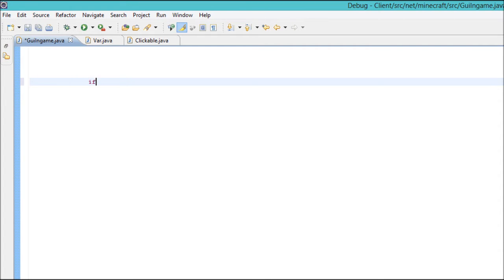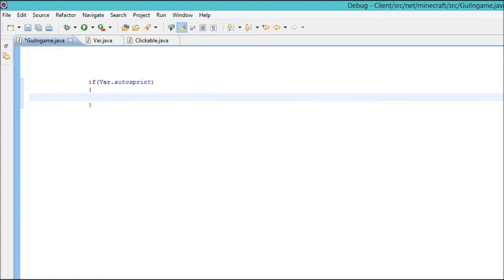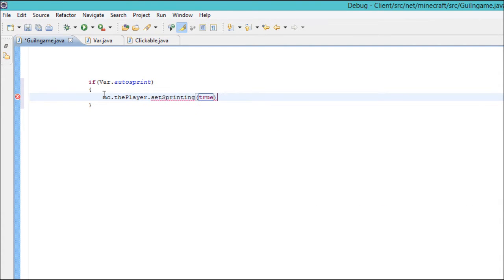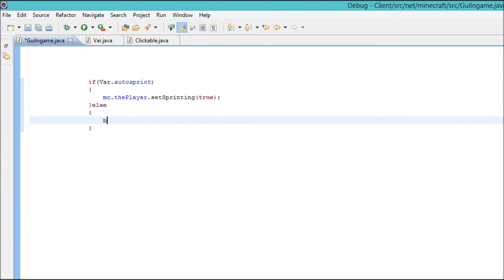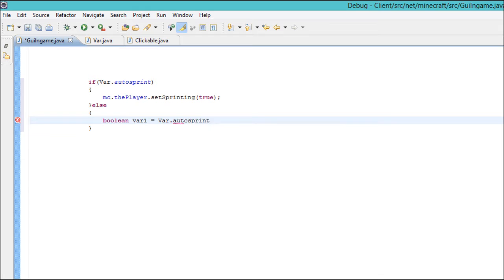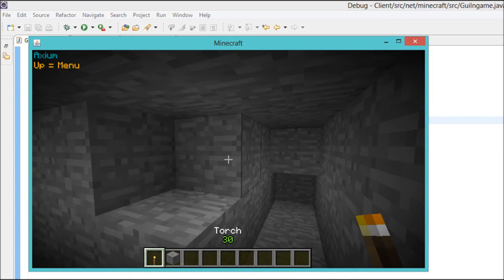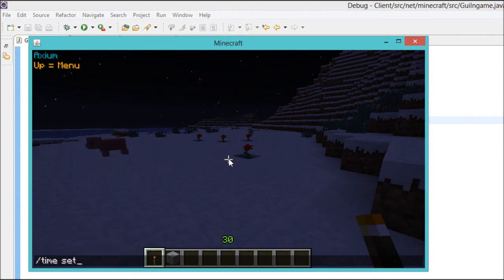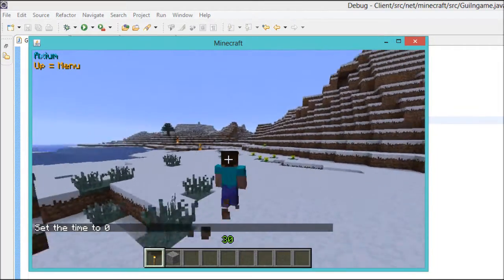How to code a minecraft hacked client || Auto-Sprint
In this tutorial i will be showing you how to code Auto-Sprint hack into your minecraft hacked client
If you are stuck on any code in this leave a comment or if you have suggestions of hack ideas PM me and i will see what i can do

*this is not my code*